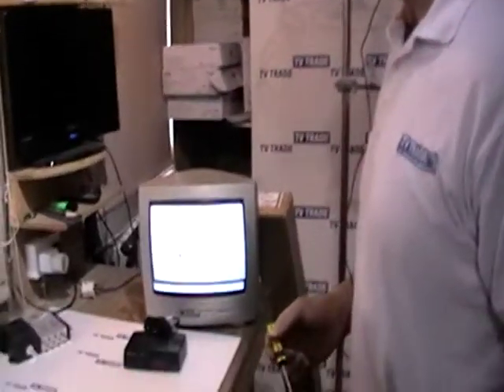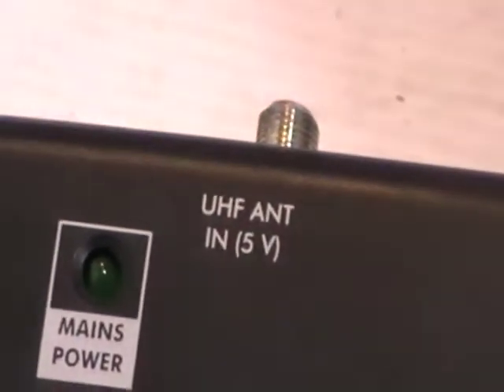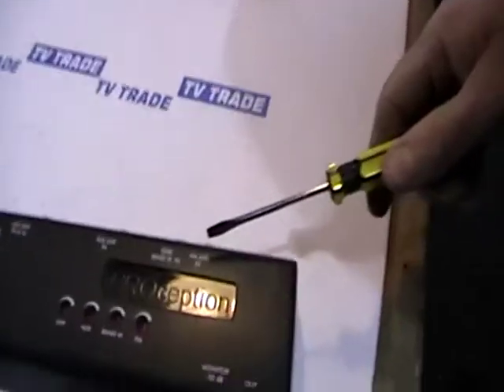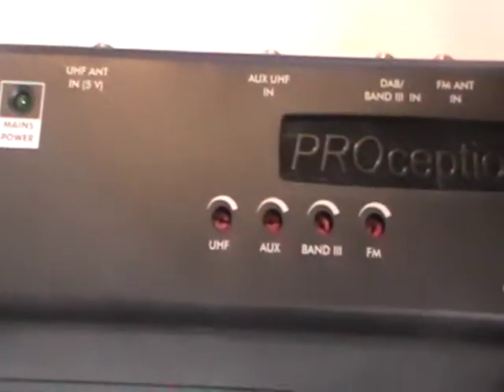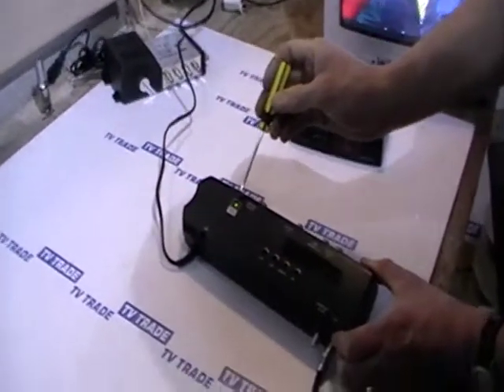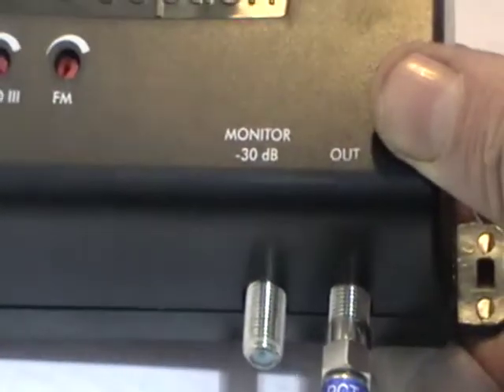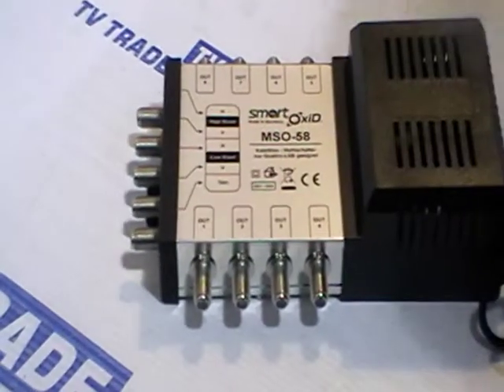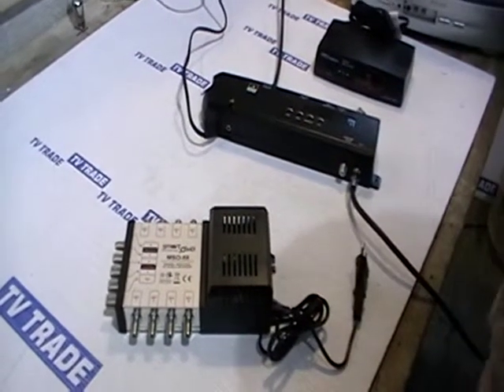Headend Terrestrial Launch Amplifier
A Headend Terrestrial Launch Amplifier allows you to amplify a TV signal so that you can distribute it to a large number of TVs.